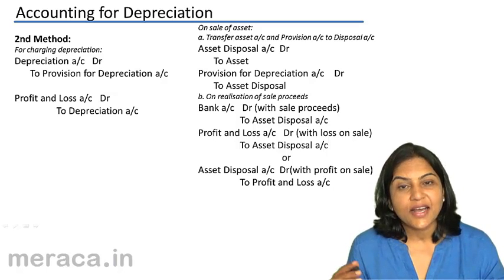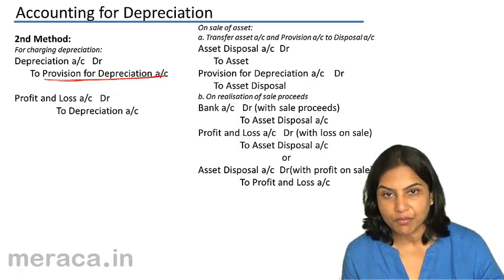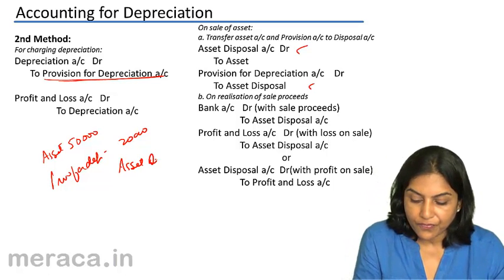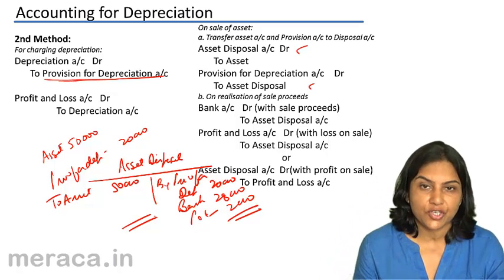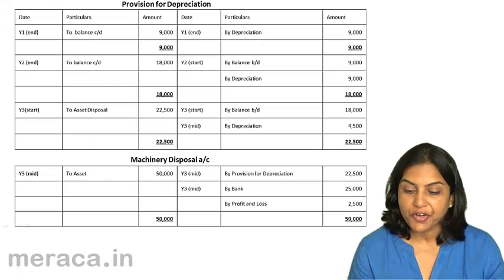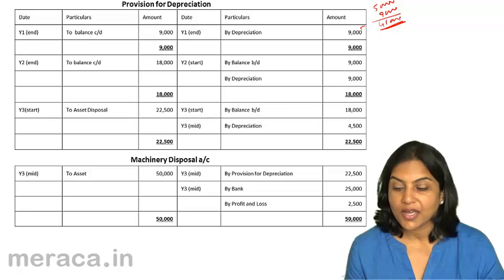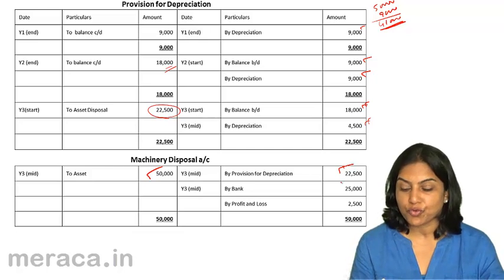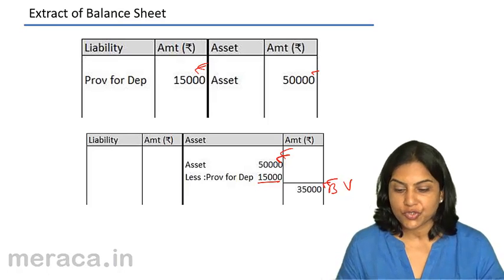Accounting Entry2 -Method of Depreciation | CA CPT | CS & CMA | Class 11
Learn for Free Depreciation , we have covered What is Depreciation?, How do we Measue Depreciation, Methods of Depreciation and Depreciation Related Topics.For Details